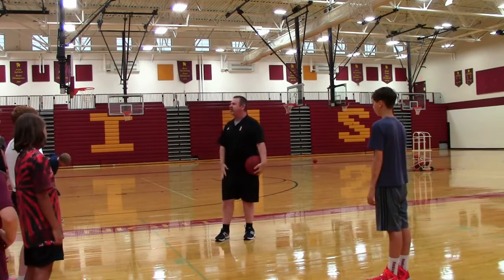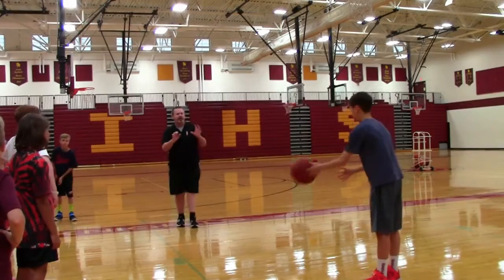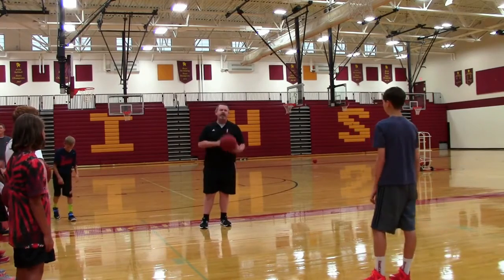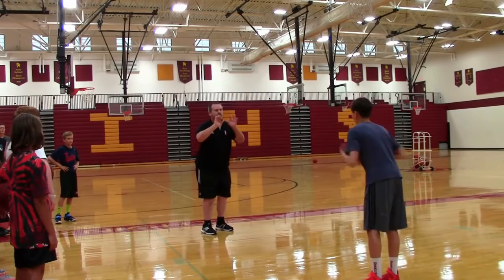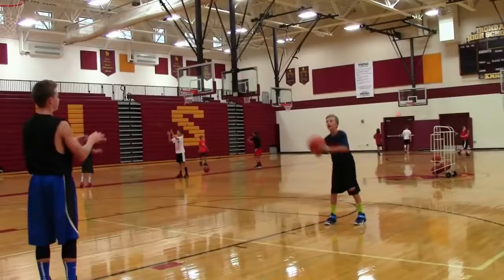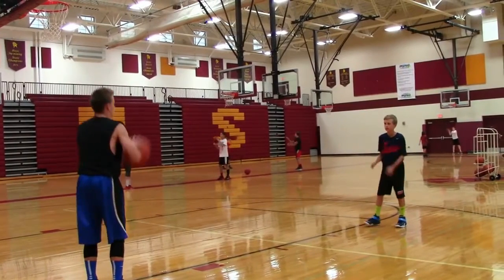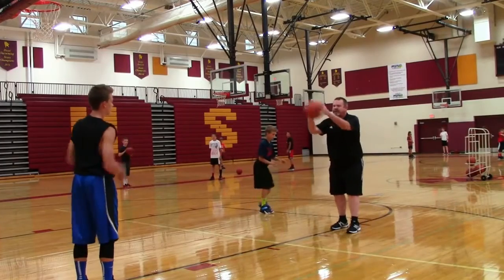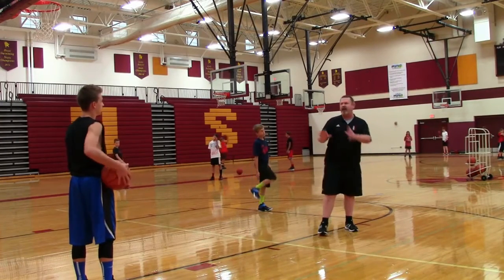How to Dip and Shoot